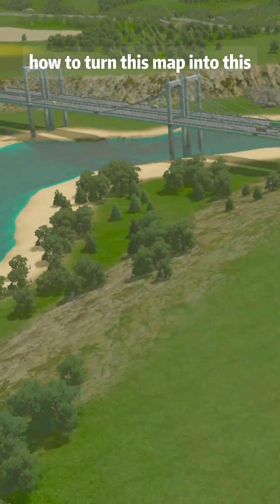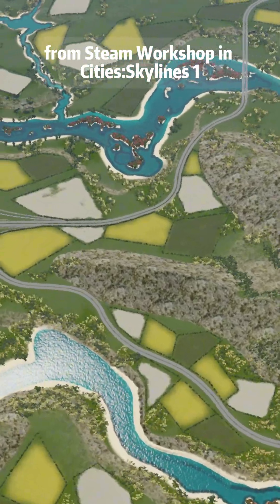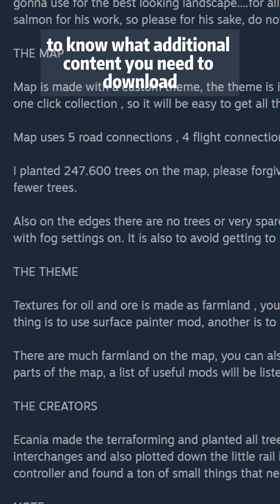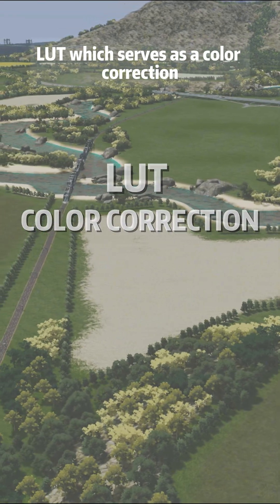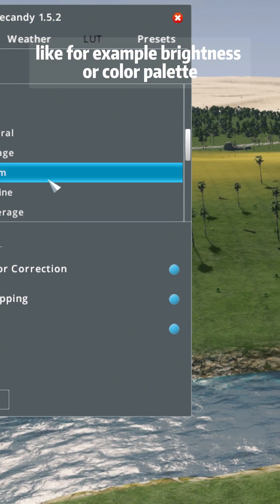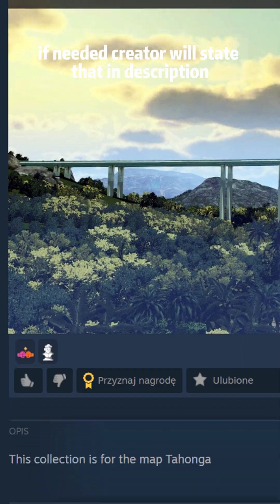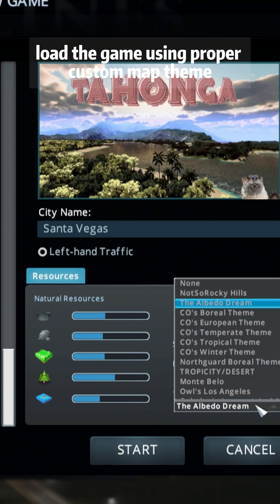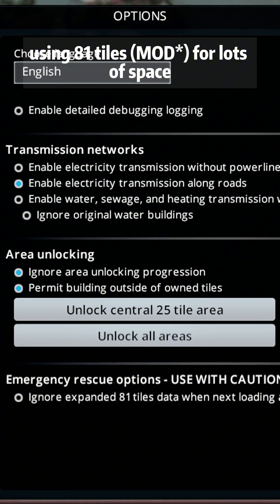How to Set Up Custom Maps from Steam Workshop: Cities:Skylines 1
This is a short tutorial/guide on how to set up custom maps correctly. If you ever found yourself struggling to make custom map from steam Workshop look realistic in the game, I cover few important things you should thing about when installing the map.

Full version of the video along with showcase of best beginner friendly maps is on my chanel.

If this short was of value to you, and you like this type of content, consider subscibing: